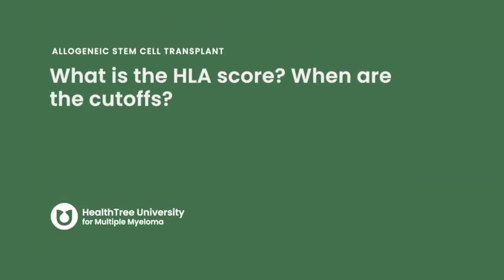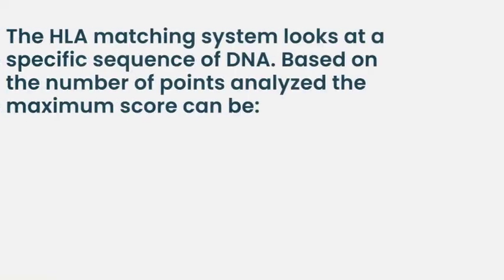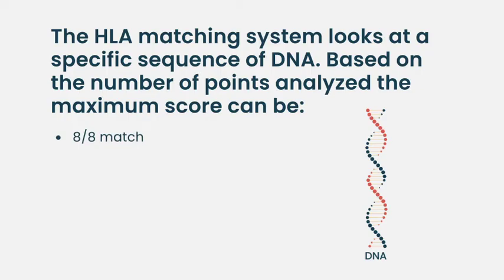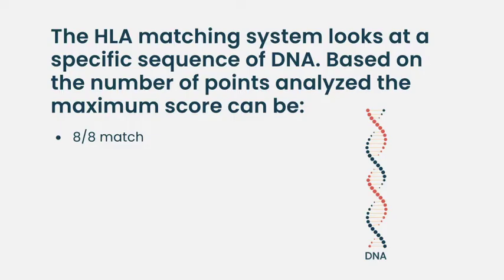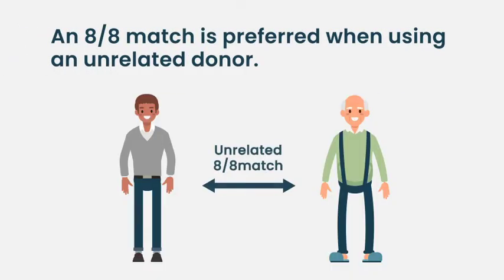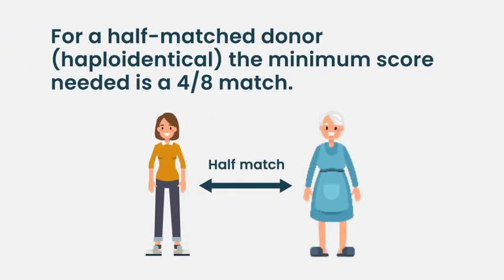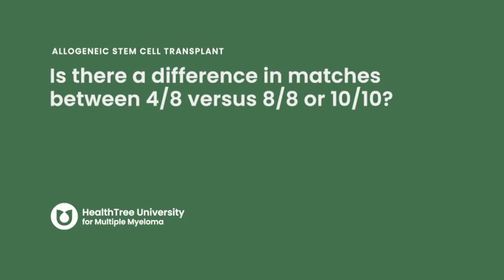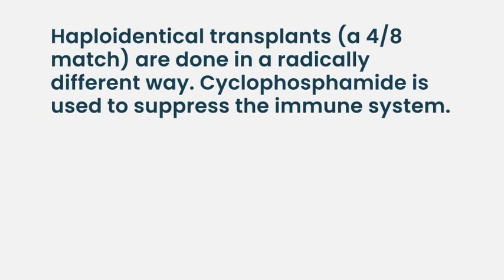HLA Score Explained: What It Means & Key Cutoffs in Myeloma!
What exactly is the HLA score and why does it matter in multiple myeloma? In this video, we break down what the HLA score is, how it's used in the context of myeloma, and what the key cutoff values mean for patients. Whether you're newly diagnosed or managing ongoing treatment, understanding your HLA score can help you have more informed conversations with your care team.